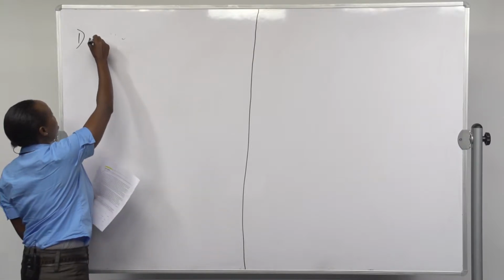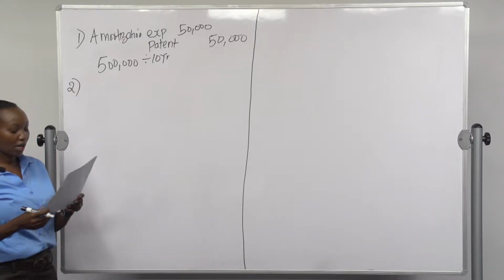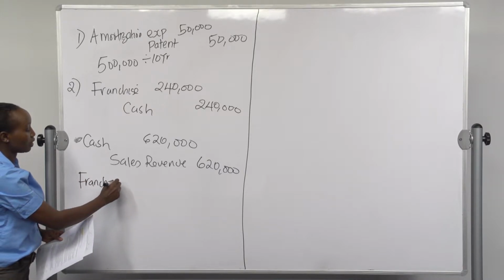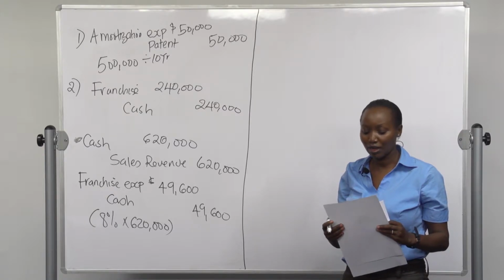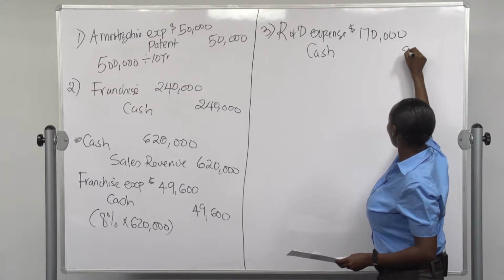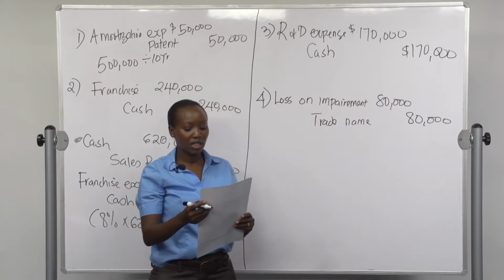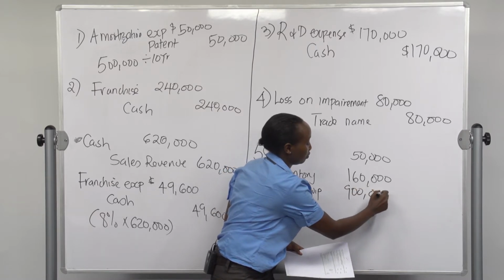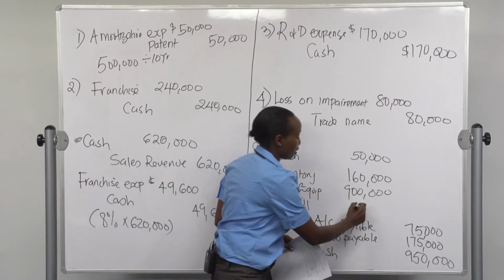ACCT 312: Chapter 12 - Question 8